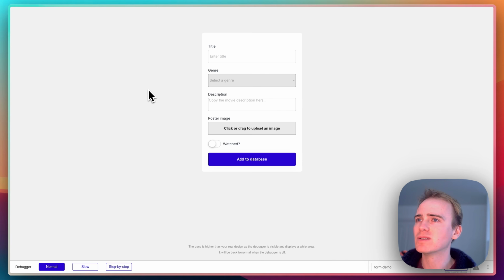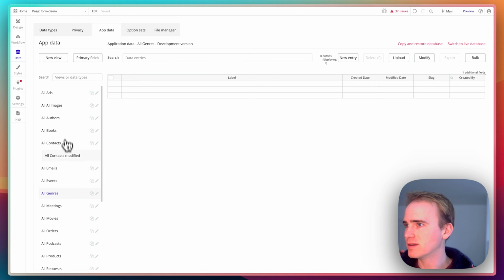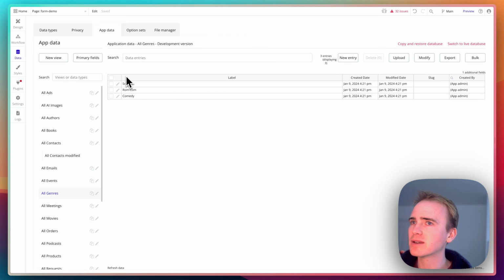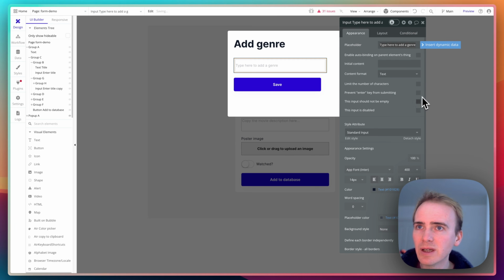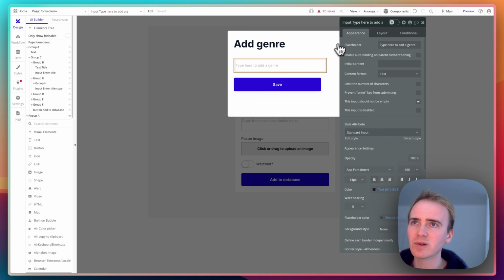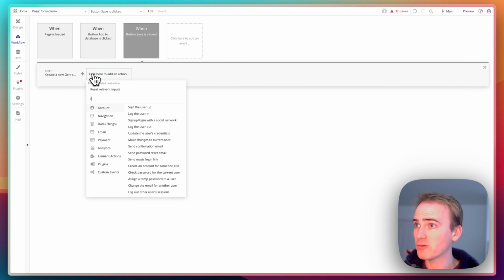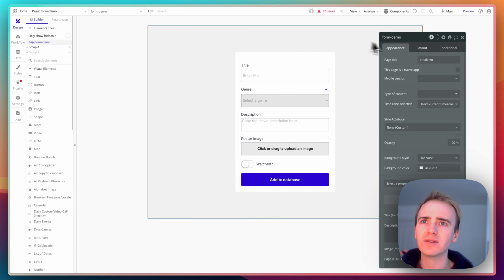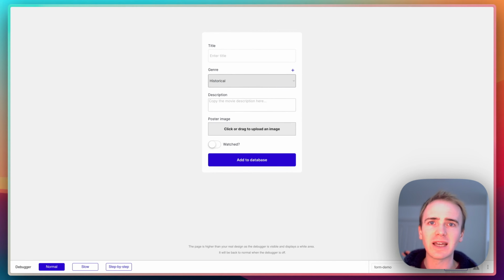Adding a data to a dropdown | Bubble.io Tutorials | Planetnocode.com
In this Bubble tutorial, discover how to empower your users to add custom values to a drop-down menu. Follow along as we demonstrate the process of setting up dynamic choices, creating a pop-up interface, and implementing the necessary workflow for an enhanced user experience. Level up your Bubble.io skills and enhance the functionality of your applications!

00:00 - Introduction: Empowering Users with Dynamic Drop-down Menus
00:59 - Setting up Dynamic Choices for the Drop-down Menu
02:38 - Adding Manual Entries to the Database
04:21 - Previewing the App: Retrieving Values from the Database
05:10 - Allowing User Input: Creating a Pop-up Interface
07:15 - Configuring Workflow for Adding Custom Values
08:52 - Previewing the Enhanced App: Adding a Genre
09:47 - Improving User Experience: Setting Focus and Custom States